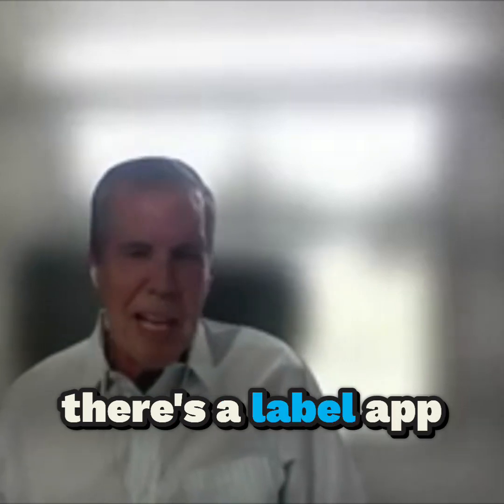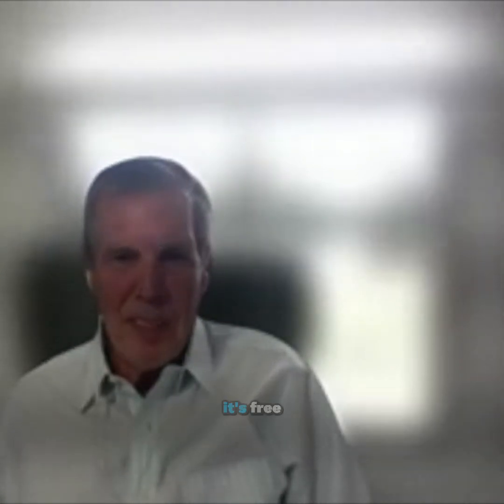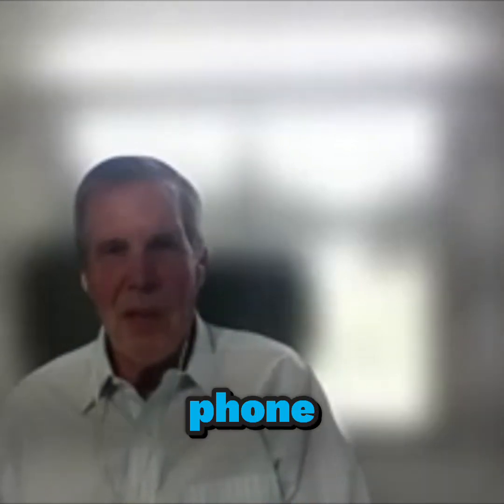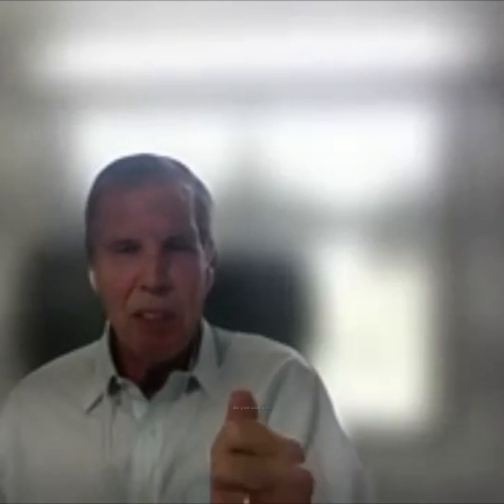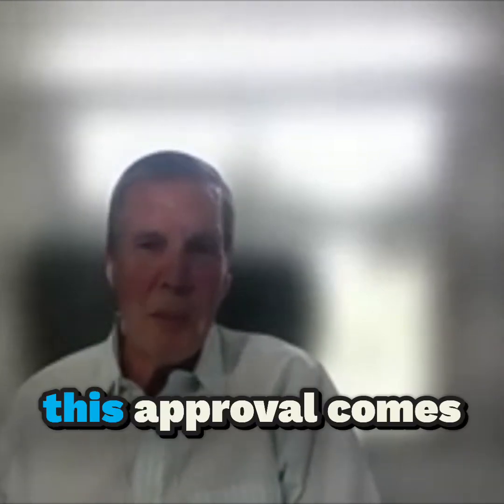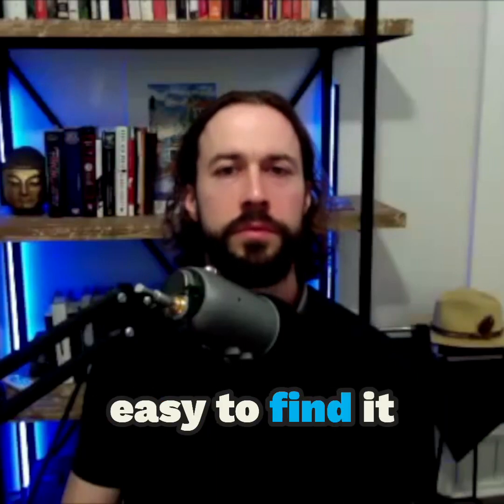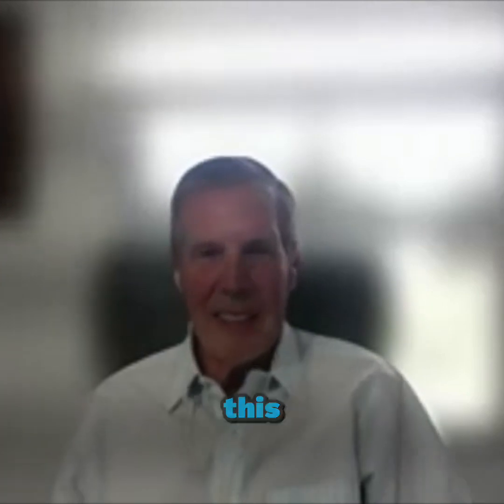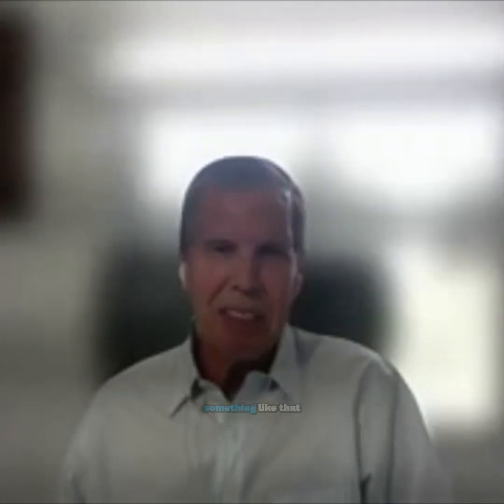Seed Oils: Minimize Consumption for Better Health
Episode [200]: Comprehensive review of the case for minimizing seed oil intake, including biochemical mechanisms of harm, historical context of rising consumption, human and animal evidence, and practical recommendations for healthier fat sources.